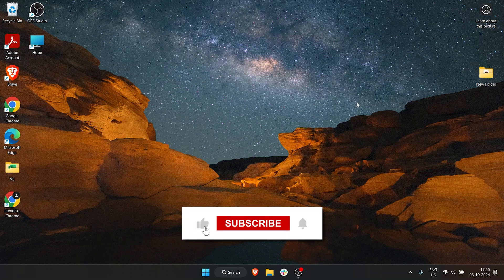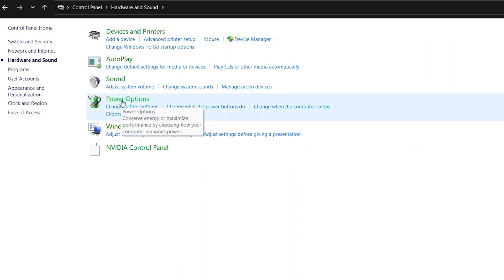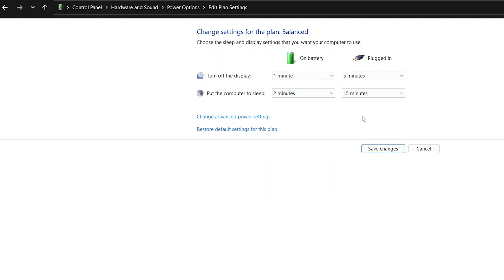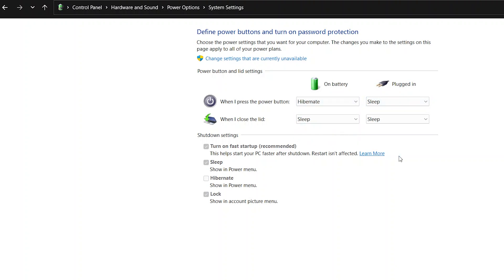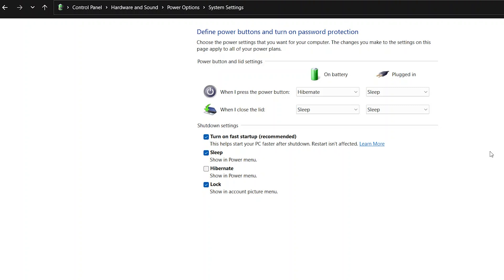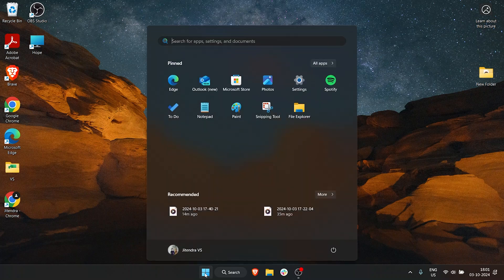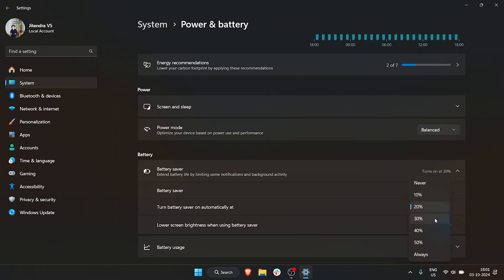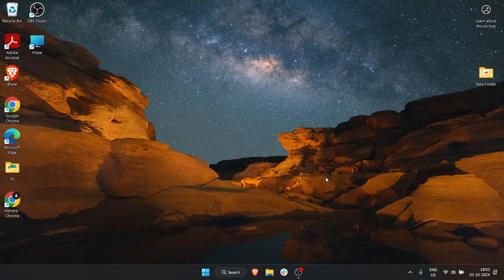Windows 11 Battery Drain Issue - How to Solve Battery Drain Problem in Laptop?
How to fix windows 11 battery drain issue? How to increase battery life of laptop?

I have explained and demonstrated all the changes you can make in the settings to solve the battery drain issue in your Windows 11 laptop. Go to the control panel, and click on 'Hardware and Sound'. In the Hardware and Sound section, you'll see 'Power Options'.

Now click on 'Change Plan Settings'. Here, you can change the time after which your display turns off or laptop goes to sleep mode. After saving these changes, go to 'Choose what the Power button does' setting, and under 'When I Press the Power Button' , change the sleep mode to 'Hibernate' (which is a deeper version of the sleep mode, it'll not keep your battery running all the time to cope with all the background functions).

You can click on 'Change Settings That are Currently Unavailable', enter your admin password, and turn off 'Fast Start-Up'. Fast startup means your screen will start in an instant whenever you turn your laptop on and this setting can be a big cause of battery drain issues on your PC. You can also go the battery saver settings, and change the battery percentage at which your battery saver turns on.